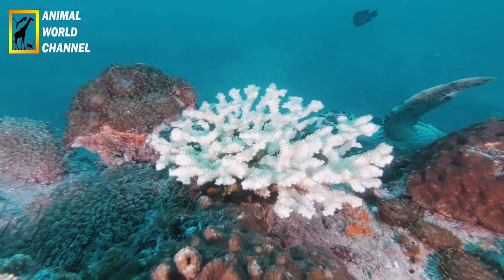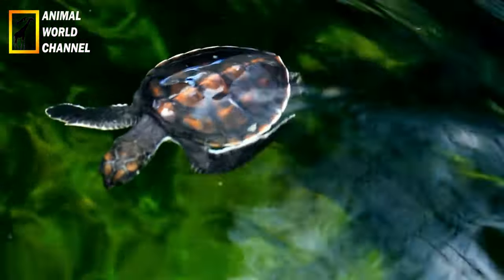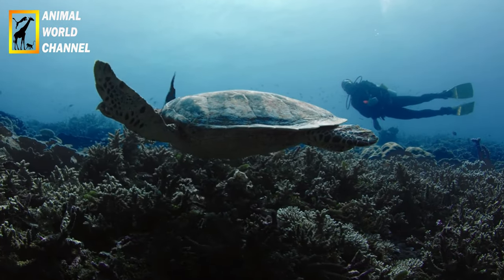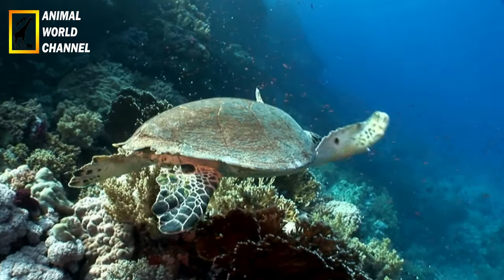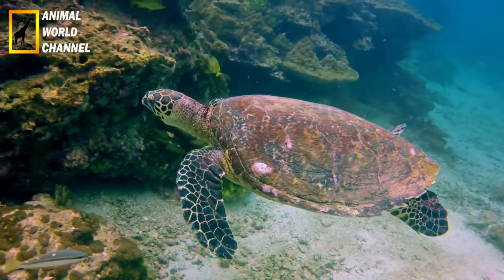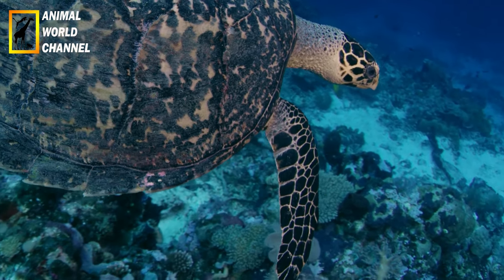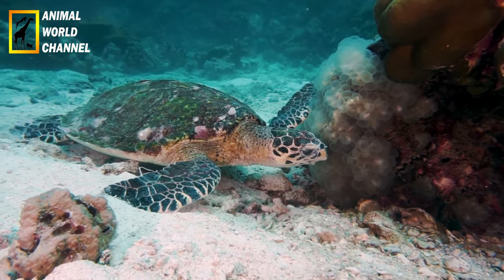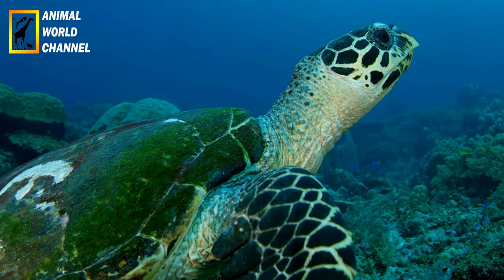La tortue imbriquée : Héroïne des plages de ponte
La tortue imbriquée, également connue sous le nom scientifique d'Eretmochelys imbricata, est une espèce de tortue marine emblématique.
La tortue imbriquée est de taille moyenne parmi les espèces de tortues marines, mesurant généralement entre 60 et 100 centimètres de longueur de carapace. Elle est facilement reconnaissable grâce à sa carapace en forme de cœur et à sa couleur caractéristique. La carapace est constituée de plaques imbriquées les unes dans les autres, d'où le nom de "tortue imbriquée".
Ces tortues sont principalement herbivores, se nourrissant de différents types d'algues, de méduses et de certains invertébrés marins qu'elles trouvent près des récifs coralliens. Leur régime alimentaire peut varier en fonction de leur stade de développement et de leur environnement.
La tortue imbriquée est connue pour ses migrations à travers les océans. Elle peut parcourir de grandes distances entre ses aires d'alimentation et ses sites de reproduction. Les tortues imbriquées adultes retournent souvent à leur plage de naissance pour y pondre leurs œufs, effectuant des voyages incroyables pour retrouver ces sites de ponte précis.